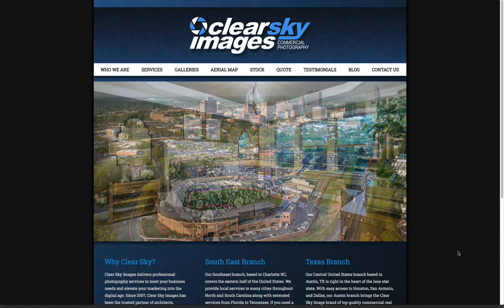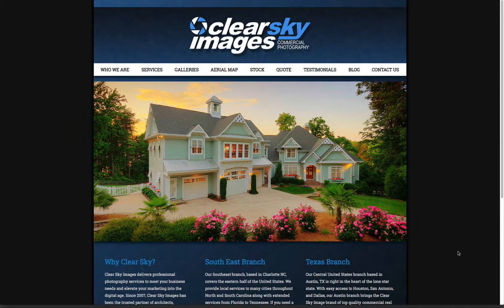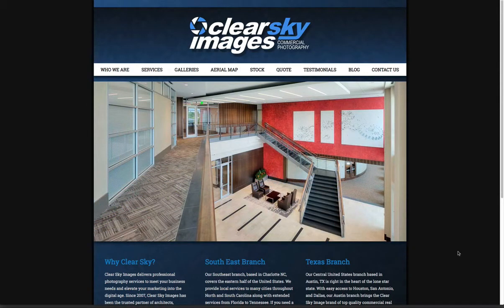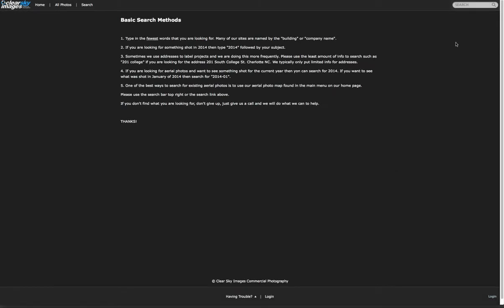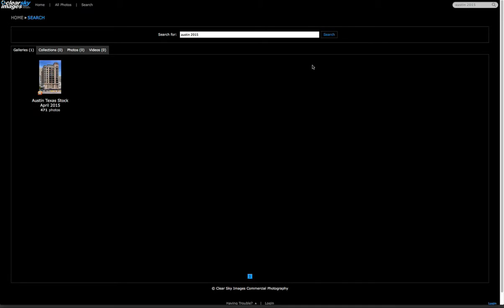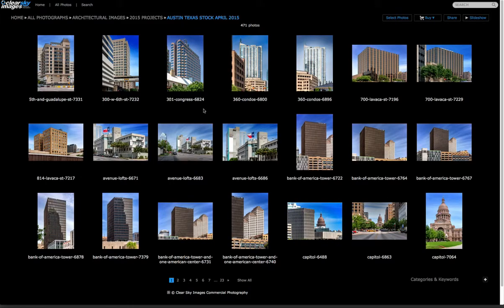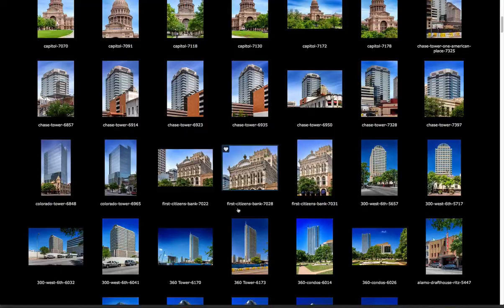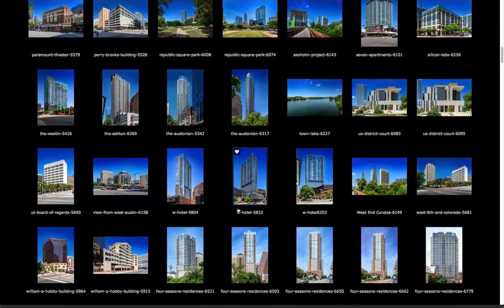New Stock Photos Austin TX 2015 - Skyline Images!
Brand new, current photography of Austin TX. Search our stock image gallery for photos of nearly all major buildings in uptown Austin. We have photos of Bank of America, First Citizens, Chase Tower, Frost, IBC, republic square, the Austonian, W hotel, and everything else! The Austin Skyline is changing every day so keep your site and marketing materials fresh.

will take you directly to the gallery.